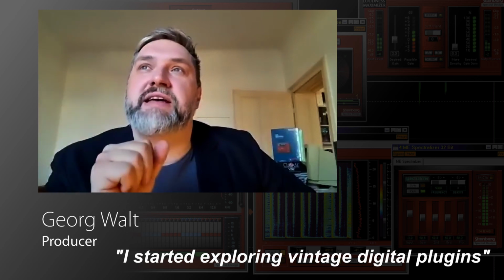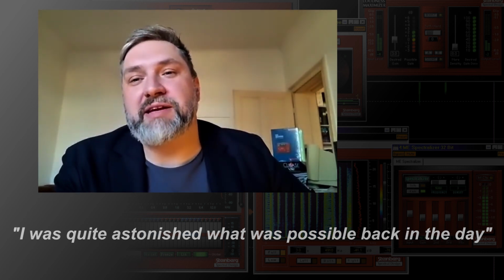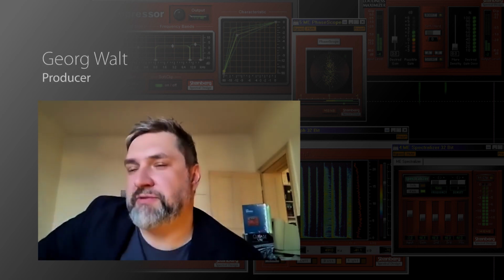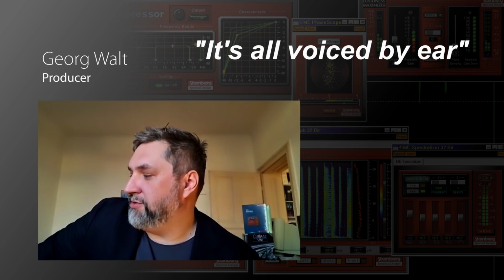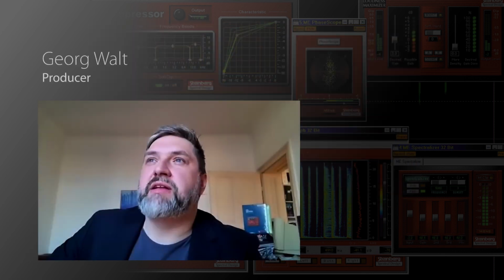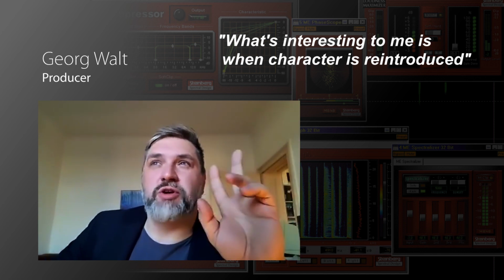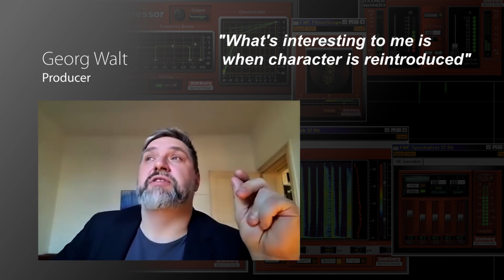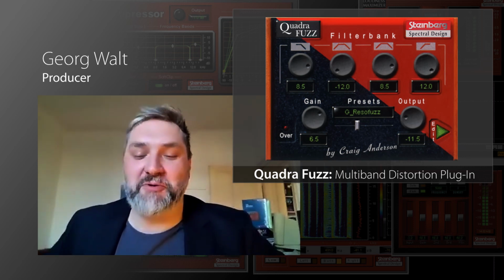The fascination of Spectral Design / Steinberg plugins in today's world. Interview with Georg Walt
The unique sound characteristics of plug-ins from the first generation is on risk to get lost. The producer Georg Walt talks about why the sound of the plug-ins of that time is so special and how he manages to use them productively in current productions.